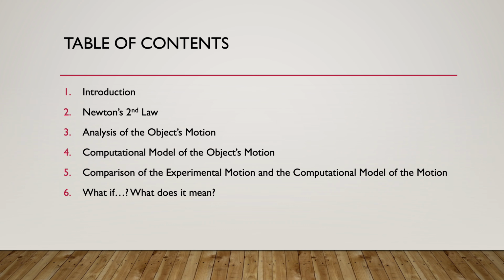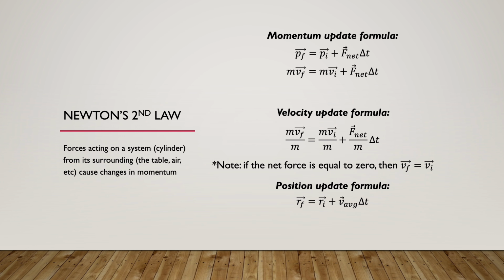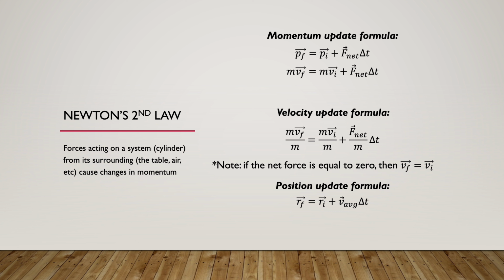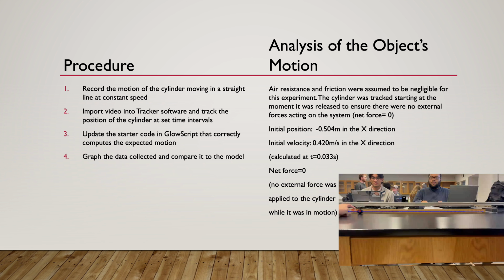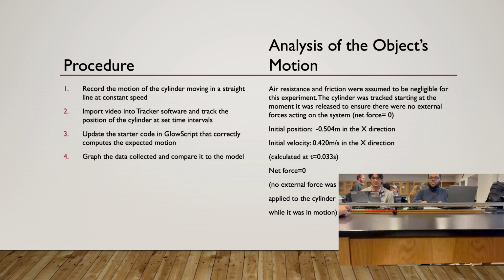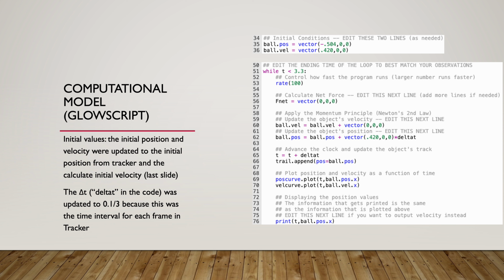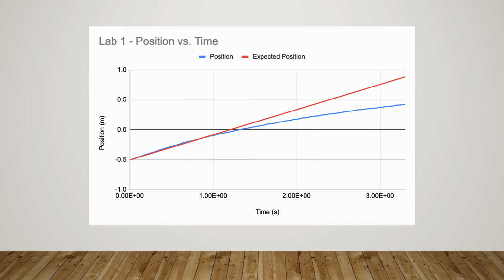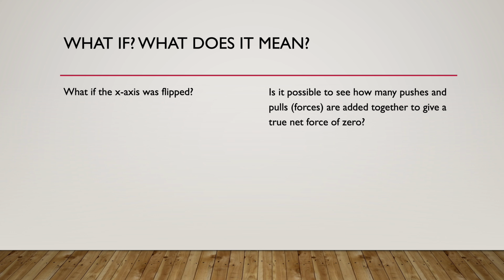Georgia Tech Physics 2211 Lab 1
Constant motion analysis